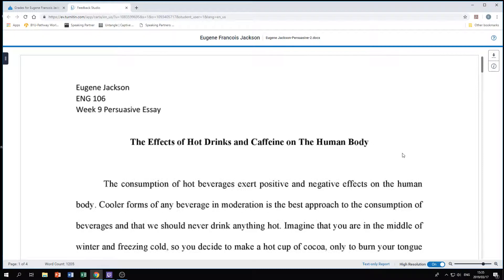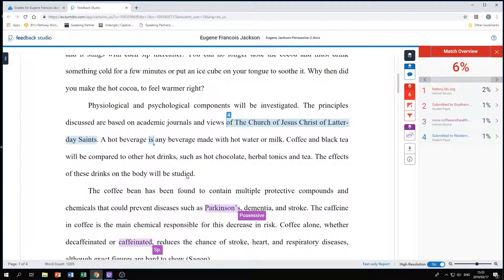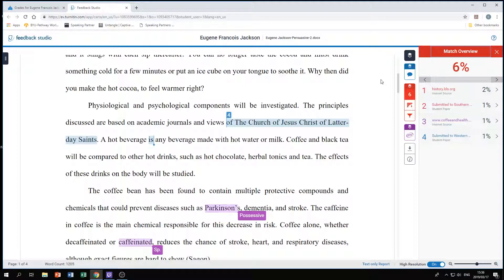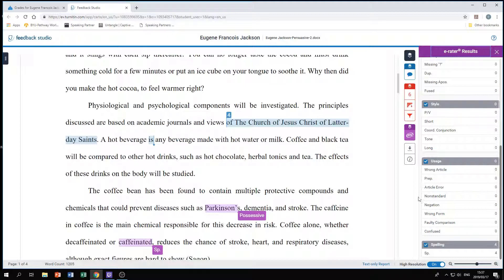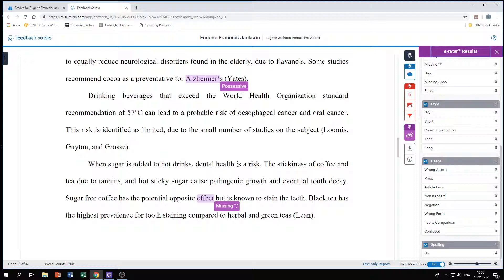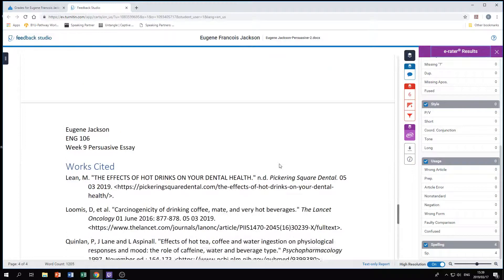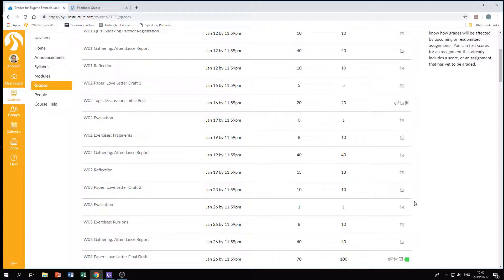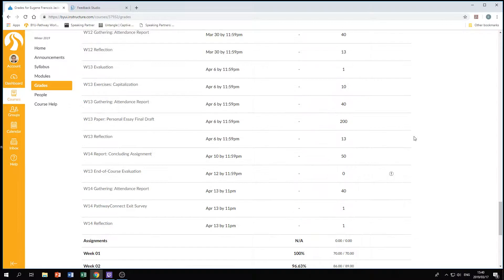Eugene Turnitin Tutorial